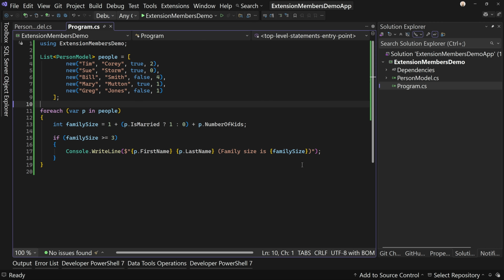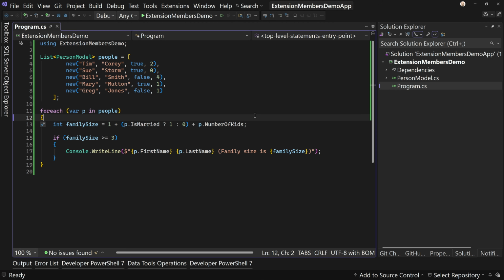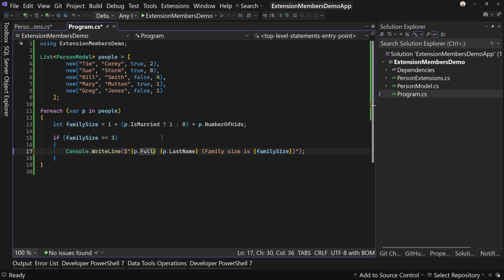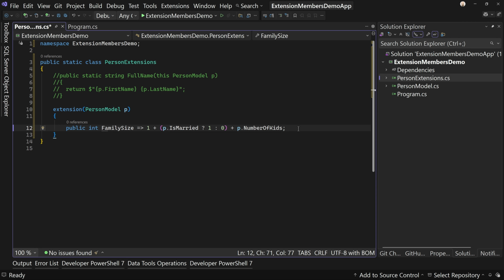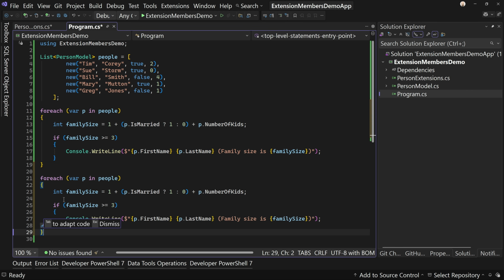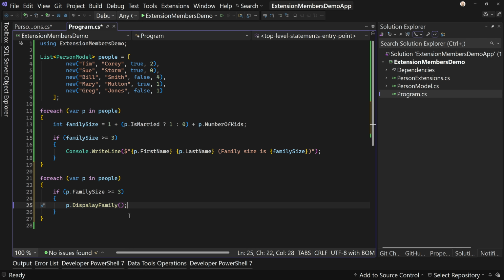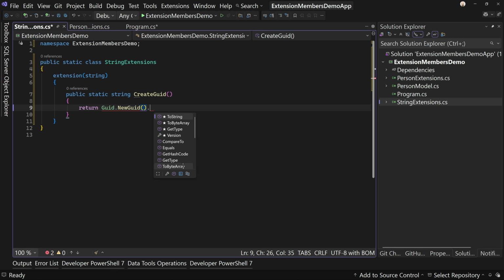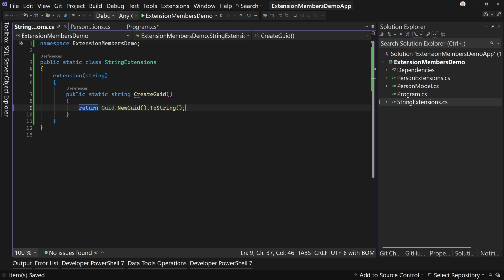Extension Members in C# - Static Methods, Properties, and More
Extension members are a new thing in C# 14, but what are they and why are they valuable? That's what we are going to cover in this video.